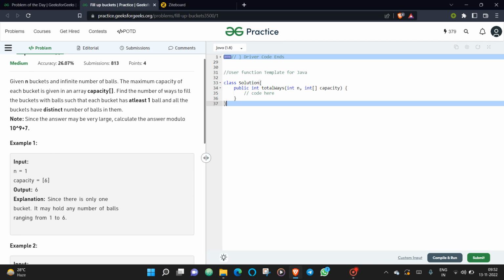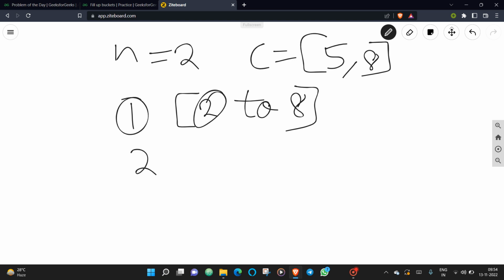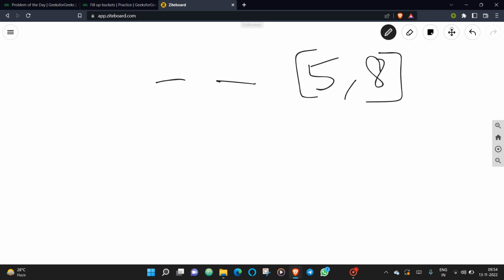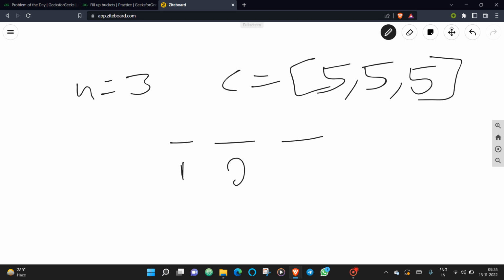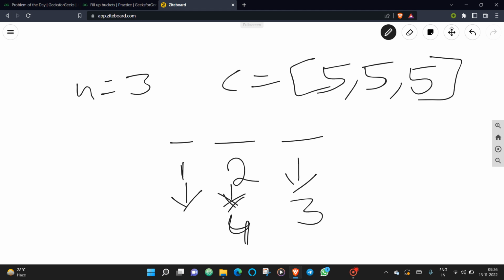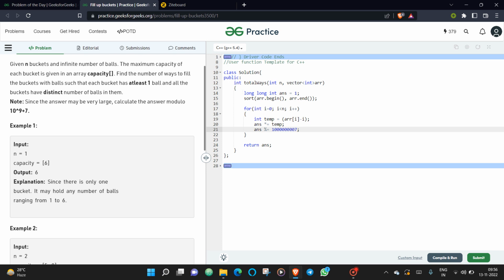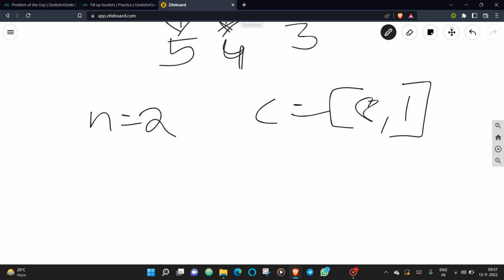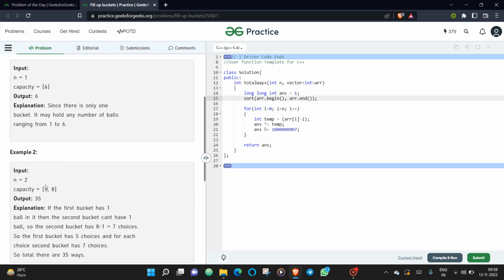Fill up buckets || gfg potd || Problem of the day || Easy C++ Solution